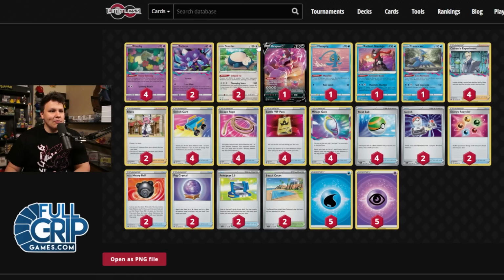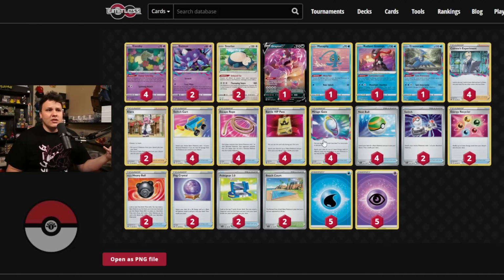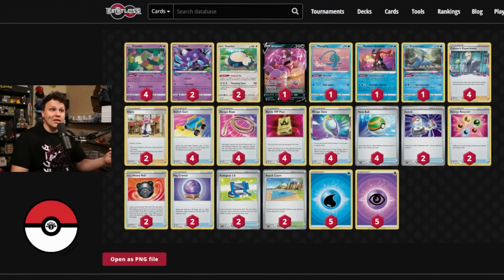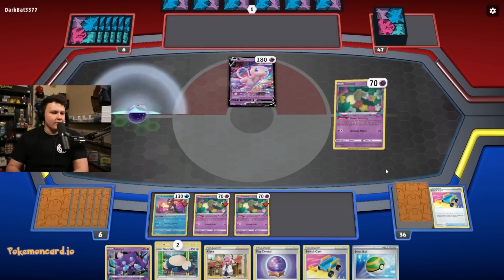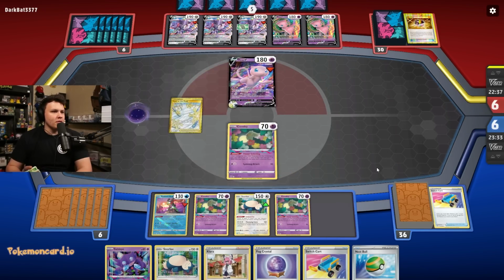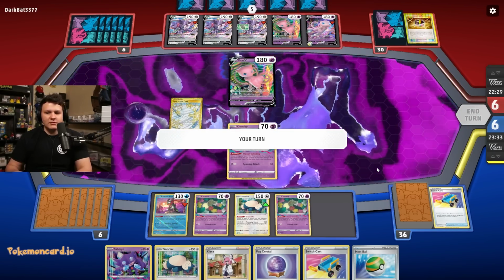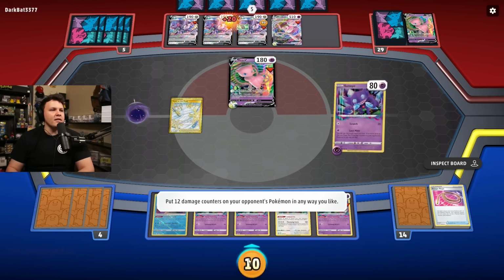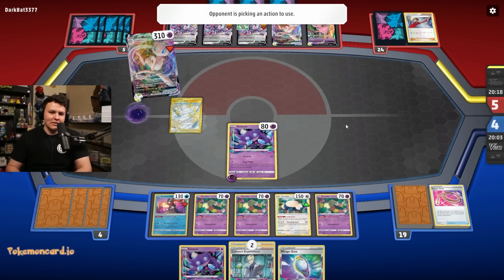My NEW Experimental Lost Box Deck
I've been playing a lot of Lost Zone decks lately and here is my newest creation that I am calling simple Lost Box